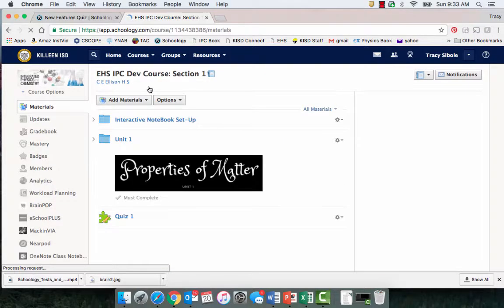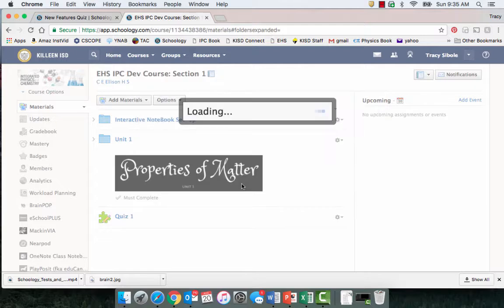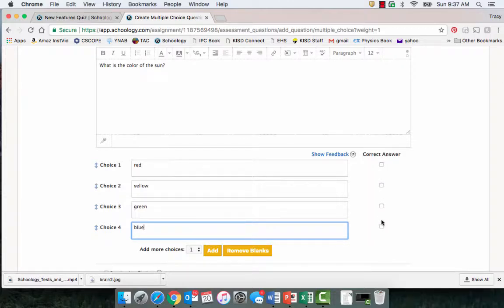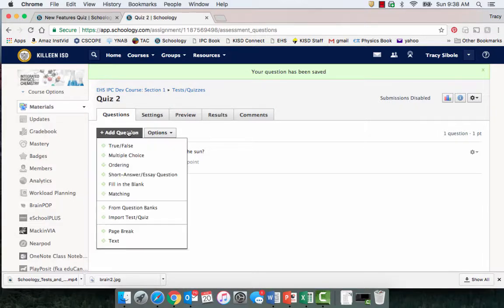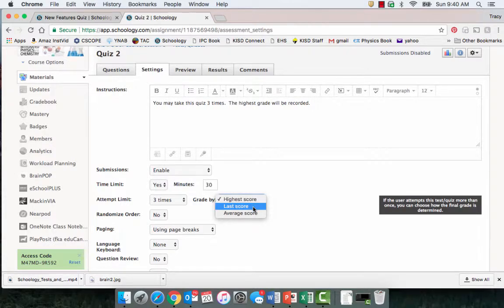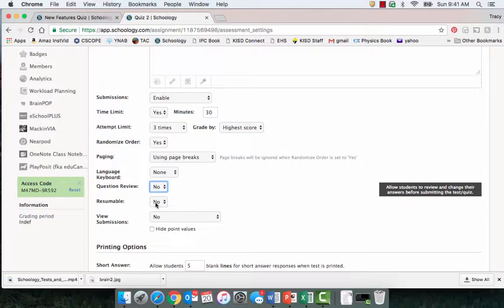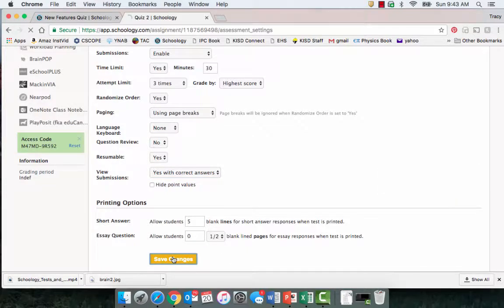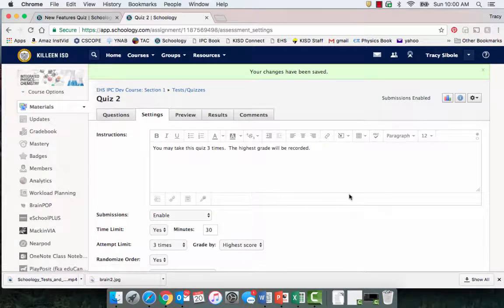Creating a Test or Quiz in Schoology